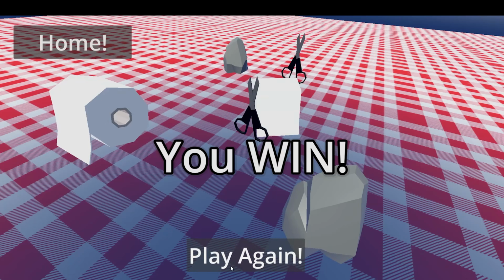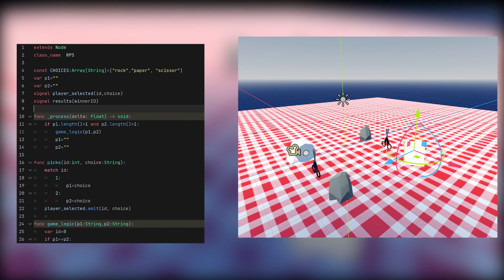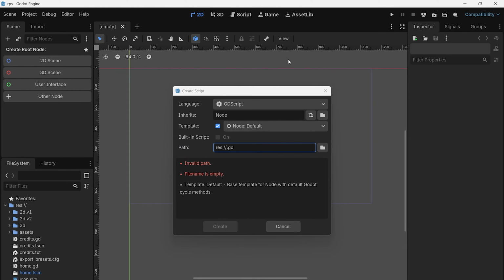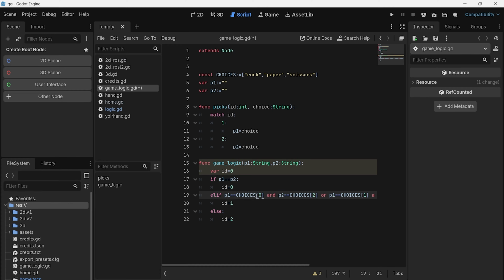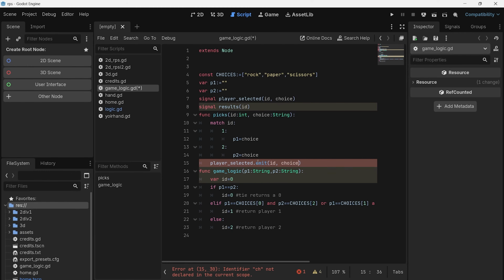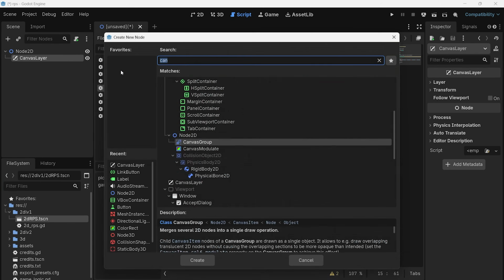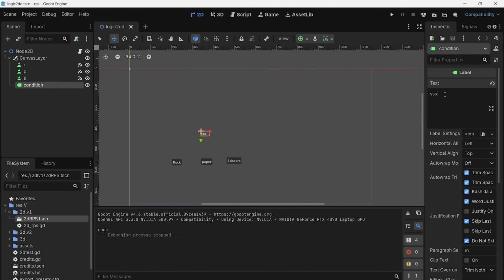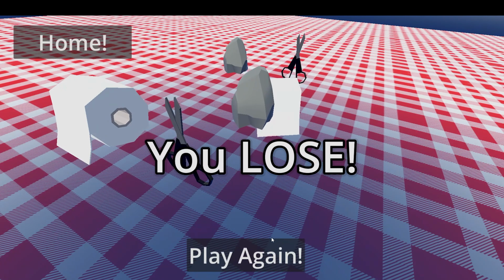Stop Rewriting Game Logic: How I Use the Same Code for 2D & 3D Games Godot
In this video, I break down how to design a game system where the core game logic is completely separated from the UI and visuals. The same logic is reused in both a 2D and a 3D version of the game, without rewriting any rules.

This approach is inspired by separation of concerns and logic-driven architecture, making your games easier to maintain, upgrade, and expand over time. If you’ve ever struggled with duplicated code or rebuilding systems when switching from 2D to 3D, this method will save you a lot of time.

I walk through:

How to structure reusable game logic

How 2D and 3D scenes both call the same system

Why separating logic from visuals makes your game scalable

Practical examples in Godot

Whether you’re a beginner learning game architecture or an experienced dev trying to clean up your codebase, this pattern will help you build smarter, more flexible games.